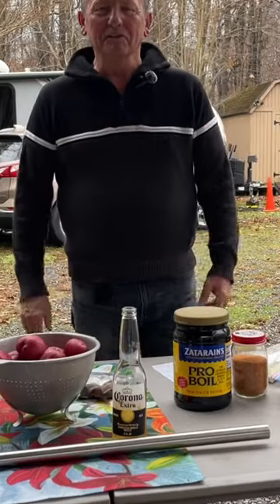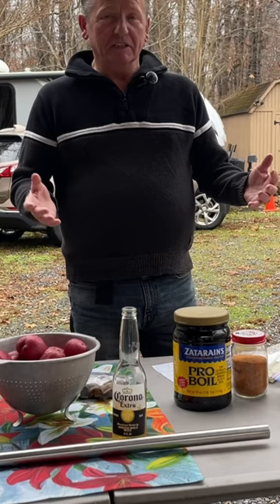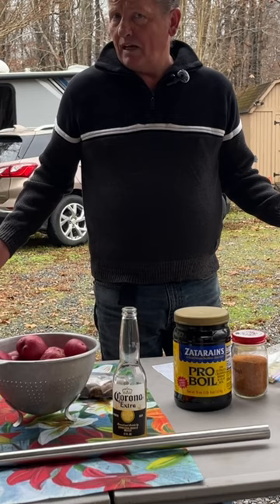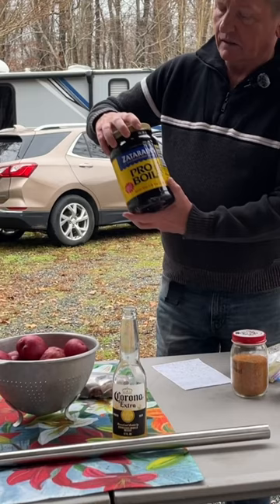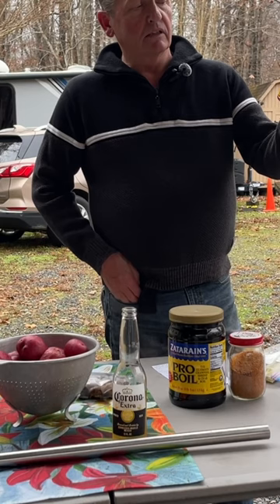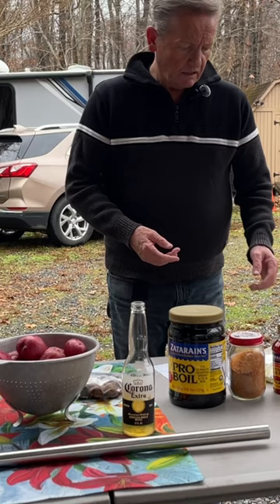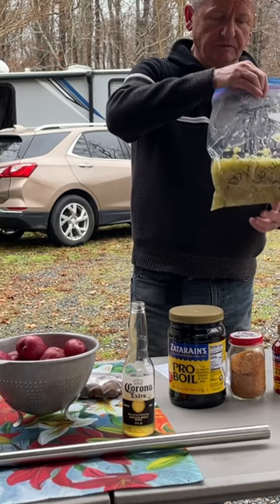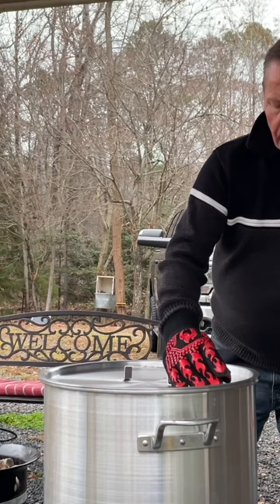Crab and Shrimp Boil